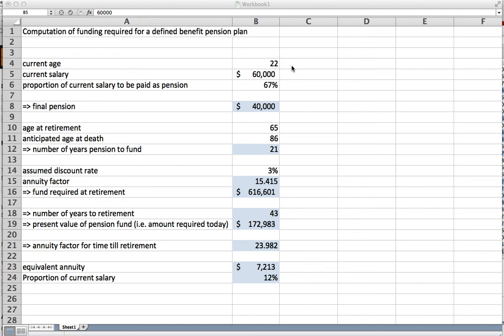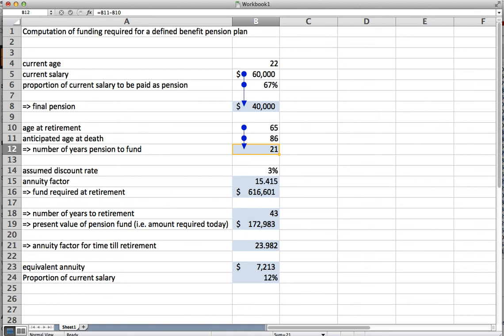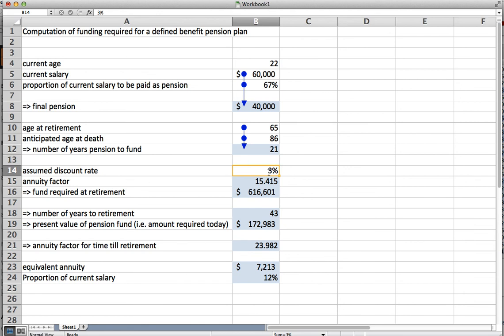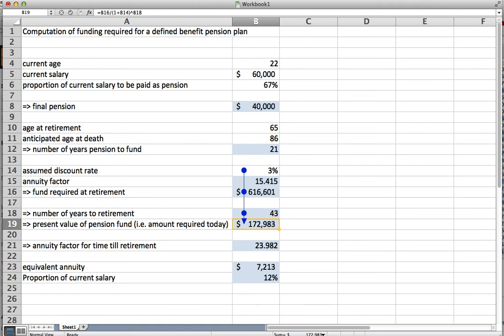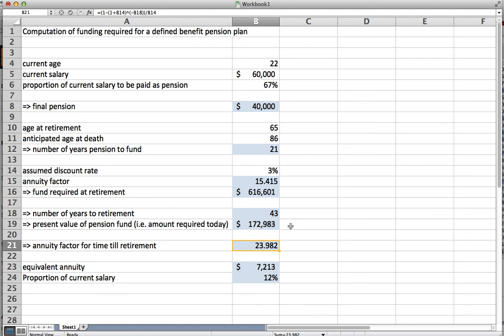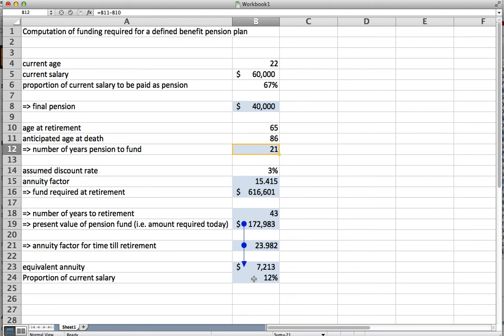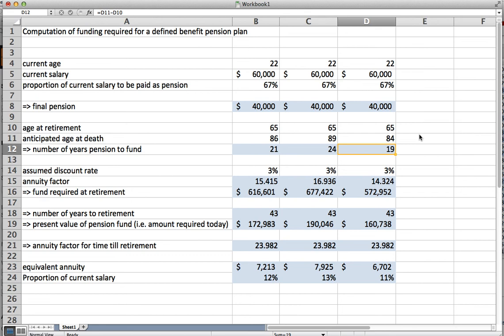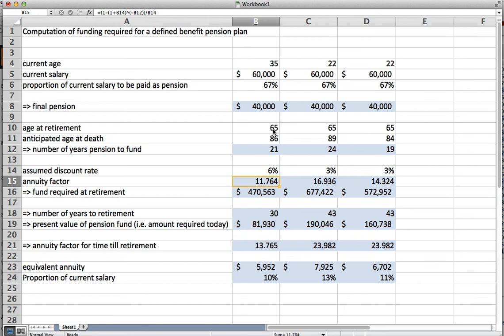How to compute saving for a pension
This video shows how to compute the annual savings needed to fund  a pension at retirement. You can change assumptions about salary, rate of return on savings, life expectancy etc.

The moral of the story is that defined benefit pension schemes are affordable at reasonable cost - as long as the rules are reasonable (based on average, nit final, salary) and they are not abused.